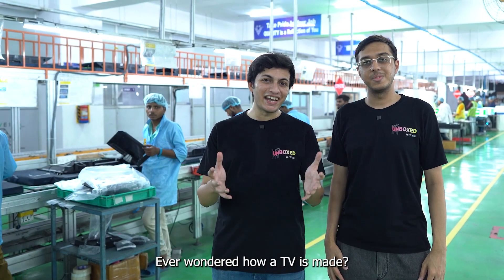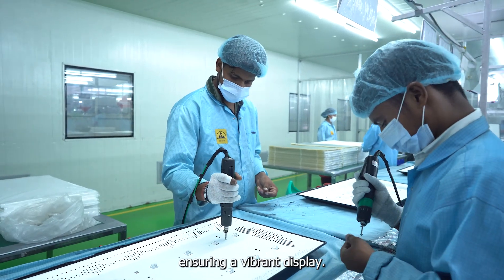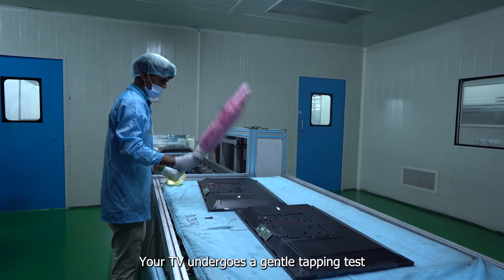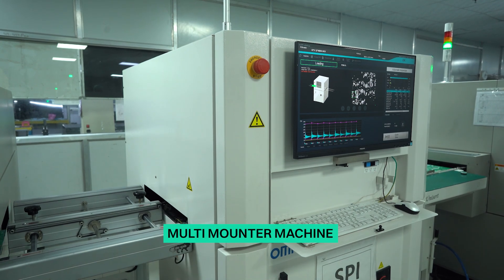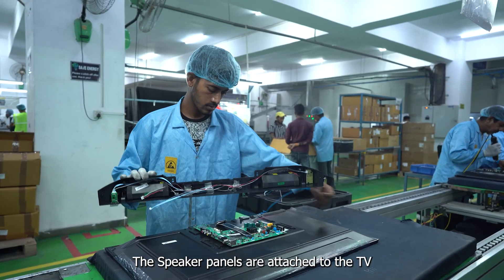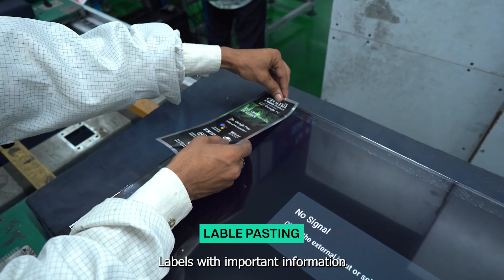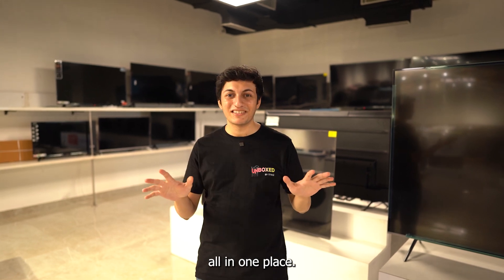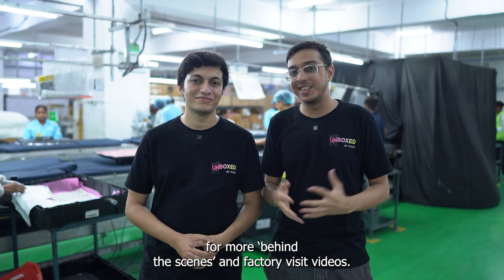How It's Made: Croma 32 Inch LED Smart TV | Inside A TV Factory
Ever wondered how your TV is made? Join us on an exclusive tour inside a state-of-the-art TV factory where we see a Croma 32-inch LED Smart TV being built from the ground up!

This behind-the-scenes look will give you a newfound appreciation for the complex journey that brings your favorite shows and movies to life on the screen.

Chapters:

00:00 - Inside a TV Factory
00:17 - Liquid Crystal Room
01:40 - Surface Mount Technology
02:26 - Manual Insertion Line
02:42 - Final Assembly Line
03:46 - Fun Facts
04:02 - Testing

About Unboxed By Croma:
We simplify the world of tech to help you Find, Buy, and Use it best! Enter a world of experiences, insights, and learnings unboxed for you.